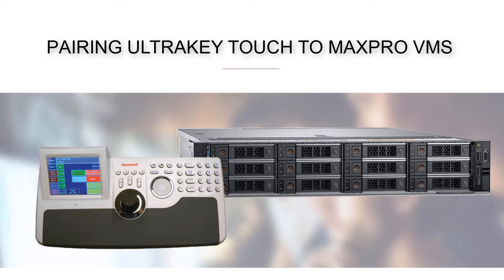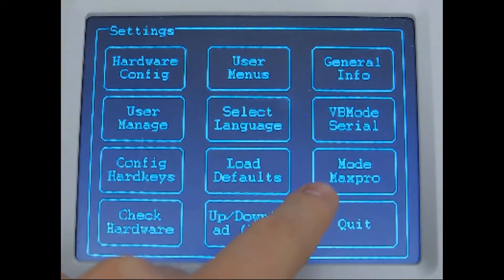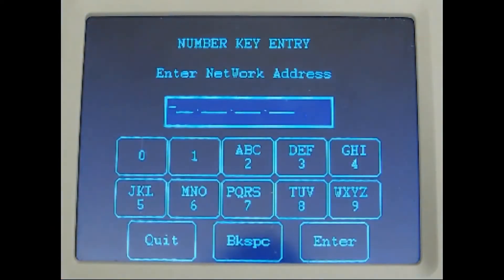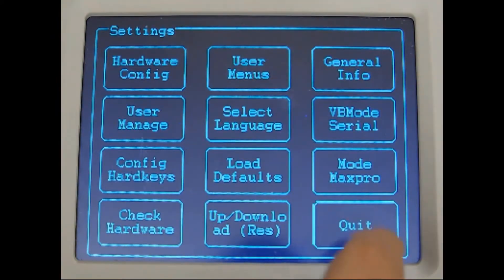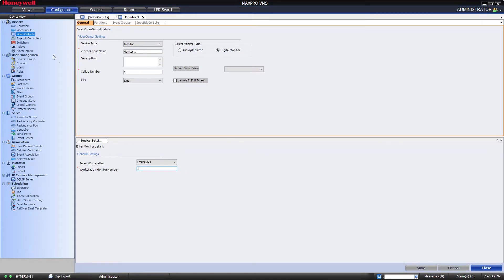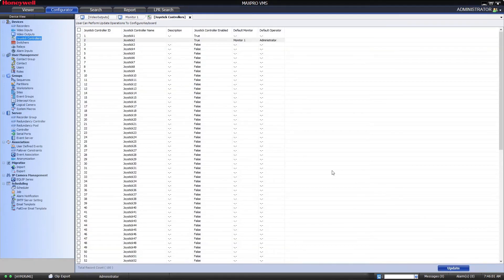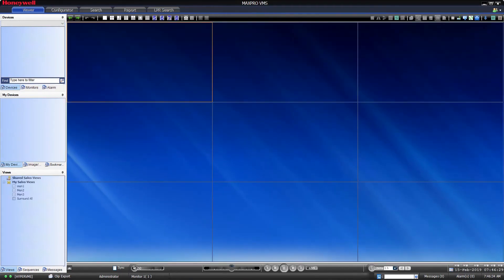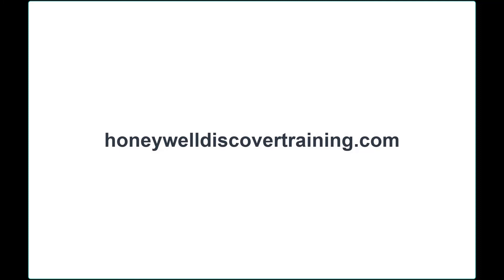Pairing Ultrakey Touch to MAXPRO VMS | Honeywell Support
Step by step tutorial for configuring the Ultrakey Touch Joystick to connect and control Maxpro VMS.